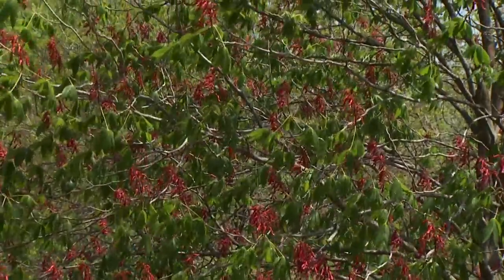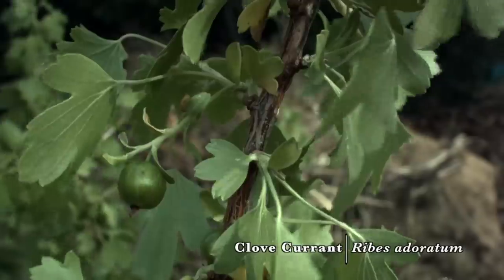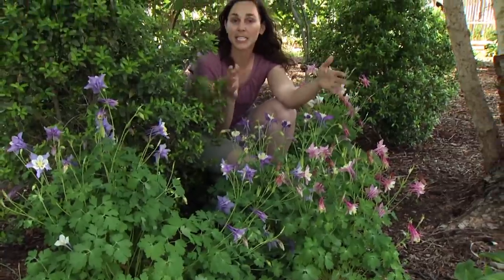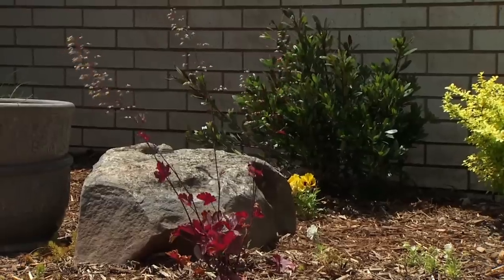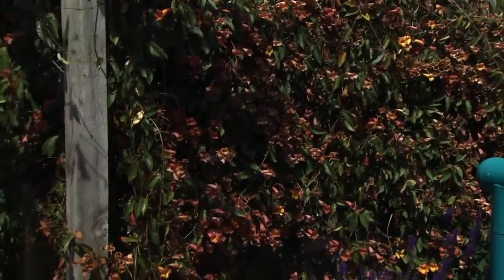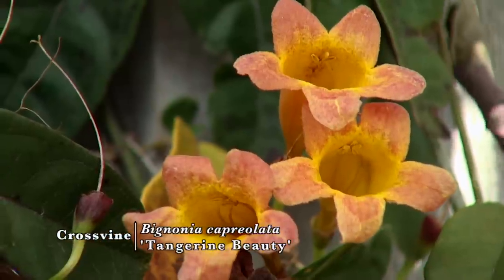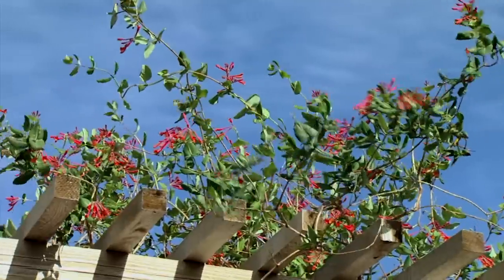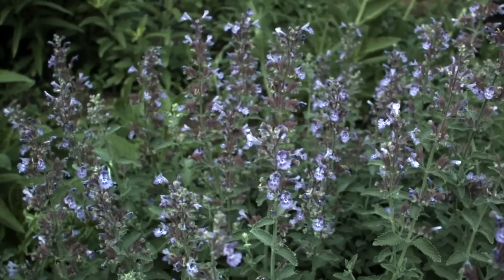Hummingbird Plants for Spring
(5/24/14)-Oklahoma Gardening host Kim Toscano shows viewers some spring plants that will attract hummingbirds.